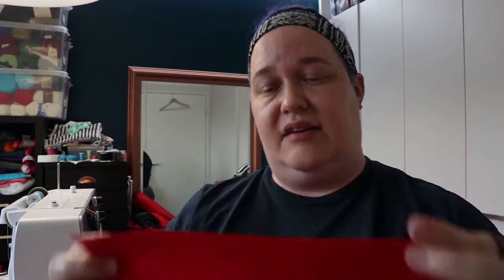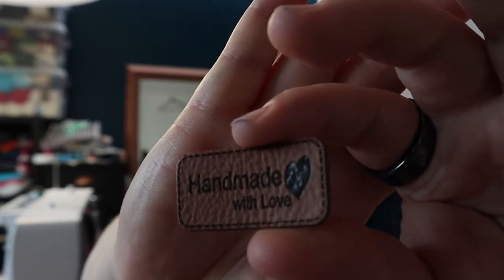I made a Tessuti Fabrics Apron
This week I'm making a Tessuti Fabrics Apron which is a beginner friendly, free to download pattern. It turns out, though, that the one-size sizing is not actually fat-friendly, so this apron will find a new home somewhere that is not mine. It's very cute though, so I'm sure someone else will be very happy with it.

GEAR I USE:
○ My camera

Creativity, craft, plus size sewing, and a me-made wardrobe.